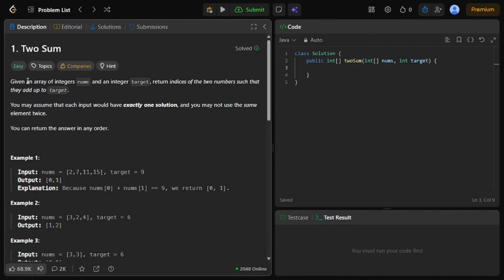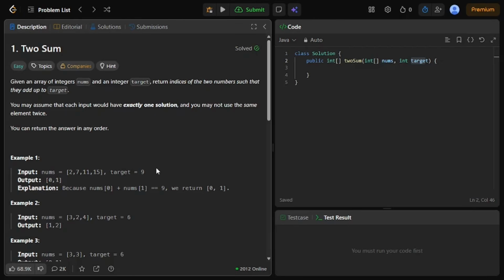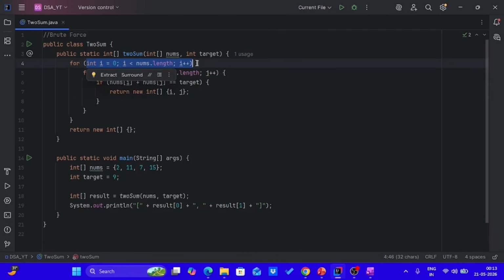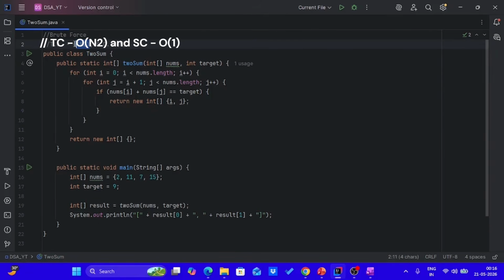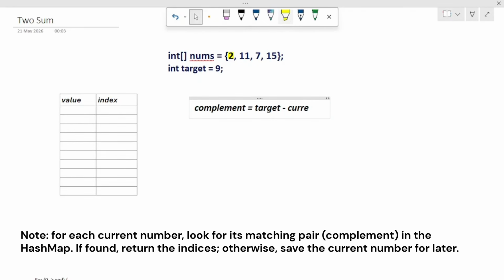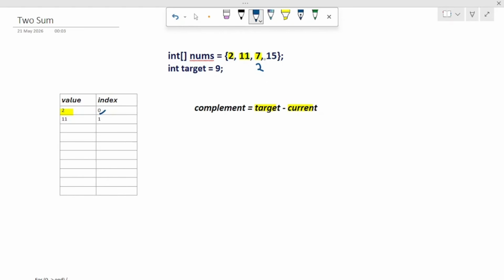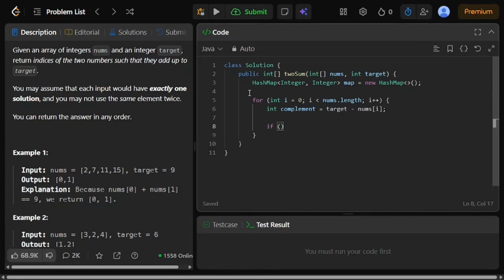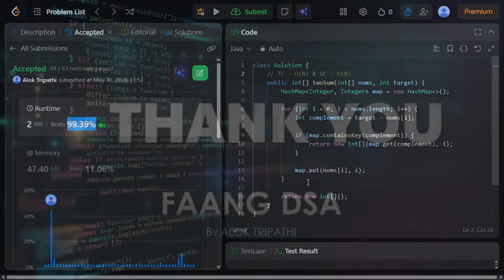Two Sum Explained | FAANG Coding Interview Question | Alok Tripathi | LeetCode | DSA in Java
🚀 Master the Famous Two Sum Problem – One of the Most Asked Coding Interview Questions in FAANG and Top Tech Companies!

In this video, you'll learn how to solve the Two Sum Problem (LeetCode #1) using an optimized approach that is frequently asked in coding interviews at companies like Google, Amazon, Meta, Microsoft, Apple, Netflix, and other top product-based companies.

Whether you're preparing for:
✅ FAANG Interviews
✅ Software Engineer Interviews
✅ DSA Rounds
✅ LeetCode Practice
✅ Campus Placements
✅ Coding Assessments
✅ Competitive Programming

this tutorial will help you understand the logic, optimize your solution, and improve your problem-solving skills.

What You'll Learn:

* Understanding the Two Sum Problem
* Brute Force Approach
* Optimized HashMap Solution
* Time & Space Complexity Analysis
* Interview Tips and Common Follow-up Questions
* How FAANG Interviewers Evaluate Your Solution
* Best Practices for DSA Interviews

Two Sum is often the first problem recommended for mastering HashMaps and is considered a foundation question for coding interviews. Understanding this problem builds the intuition required for many advanced DSA and LeetCode questions.

Perfect For:

* Software Engineers switching jobs
* FAANG interview aspirants
* LeetCode enthusiasts

📈 If you're serious about cracking coding interviews, make sure to practice this problem until you can solve it confidently in under 5 minutes.

💬 Comment your approach before watching the solution